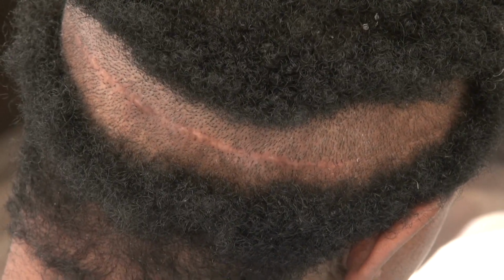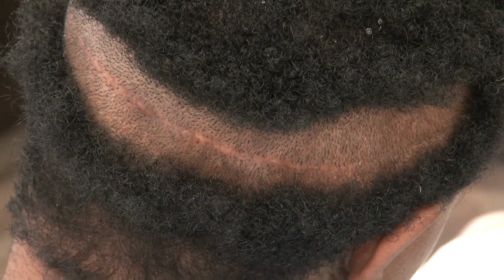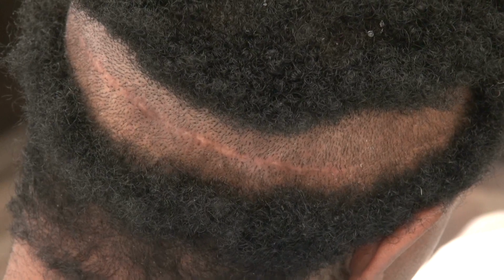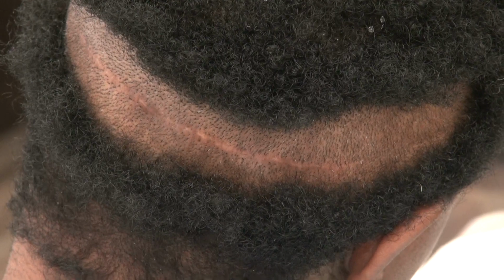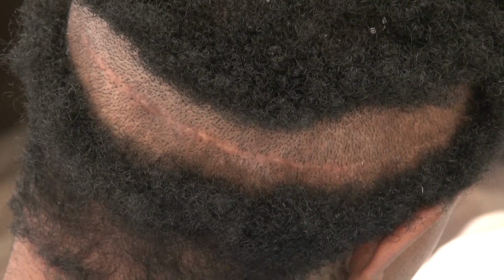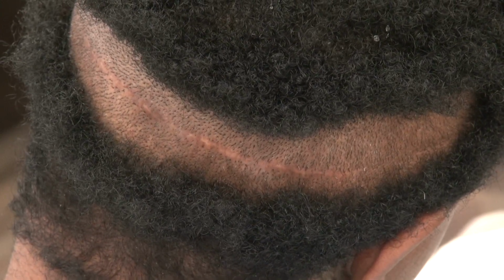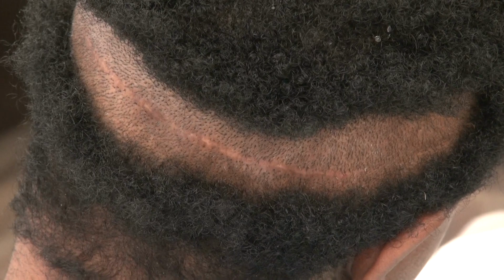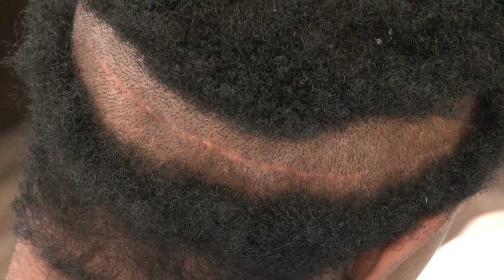Dr. Diep Hair Transplant Scar FUT Scars Surgery in Donor back of head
Dr. Diep hair transplant scar FUT scar in donor area in the back of the head or or , treating male pattern baldness, bald head, receding hairline and corners and bald hair loss in the crown vertex area. This video was filmed during 1 year follow up.